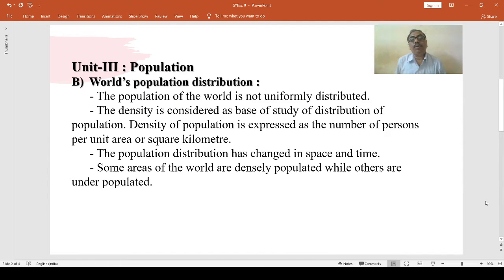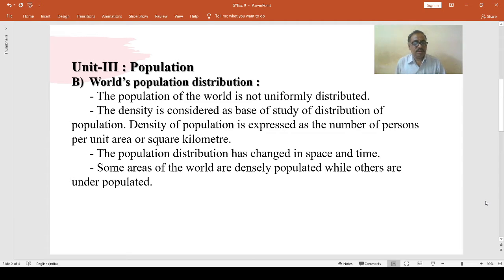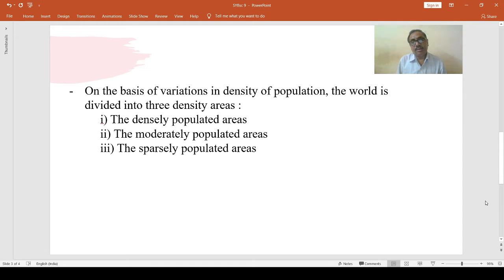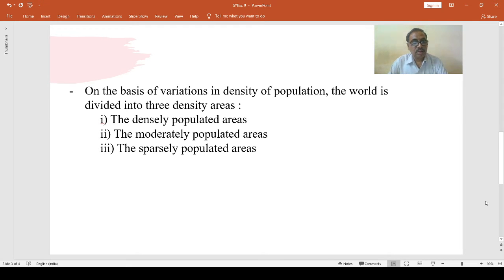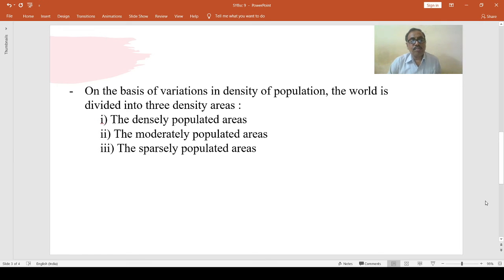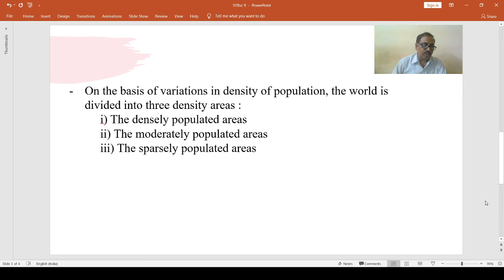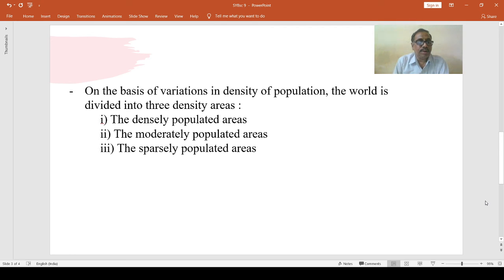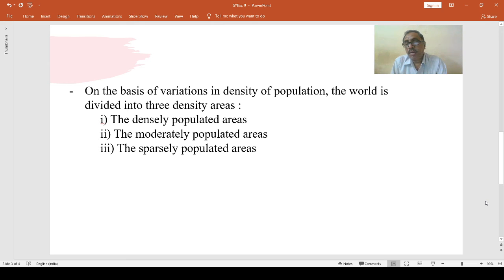Lecture on World's population distribution.From- R.K.Patil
Gg. 401,Paper-I , Human Geography.- Unit-III